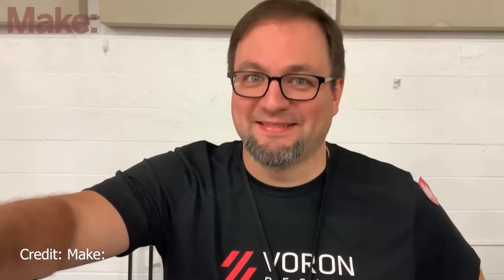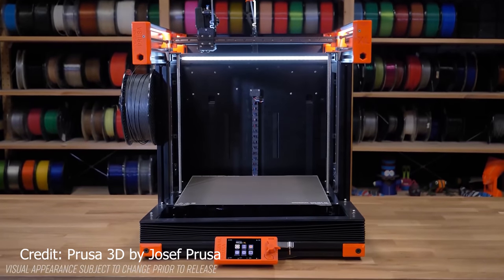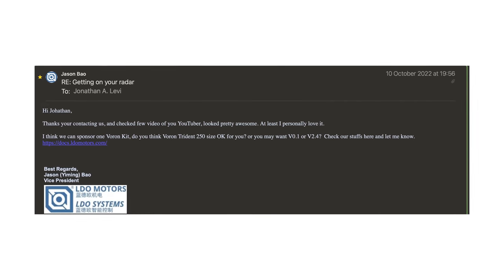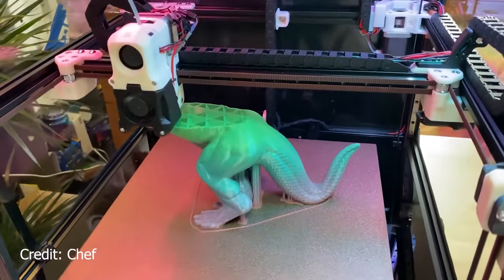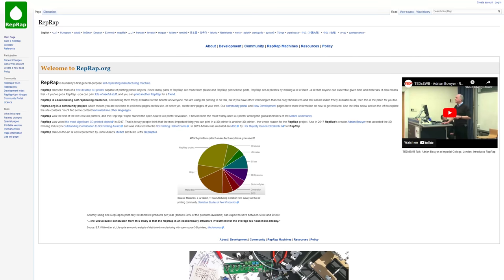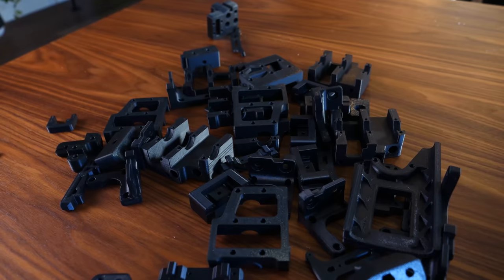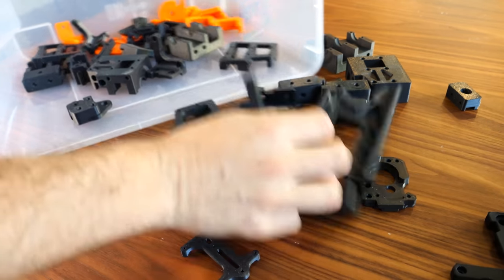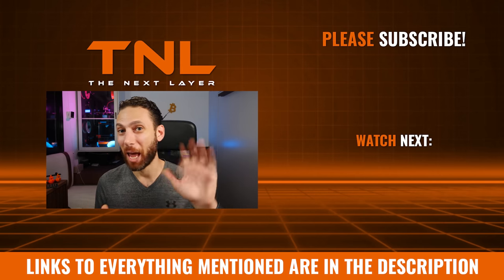I'm Building a Voron 2.4!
180+ hours of printing. 30-40 hours of assembly. Endless decisions... Yes. I am building what is arguably the best 3D printer in 2022 - (a VORON!) and I invite you to follow me along for this exciting 3D printer build!

In this video I'm gonna tell you all about it, which 3d printer I'm actually building, how it came to be, the decisions I've made along the way, and also why you should stay tuned for the entire build process.

00:00 Introduction
00:49 Backstory of Voron
02:28 Why a Voron?
03:59 How My Voron Journey Started
08:26 Decisions: the Best 3D Printer for ME in 2022
11:49 My Voron 2.4 Build Progress
13:20 Conclusion and Thoughts in Building a Voron